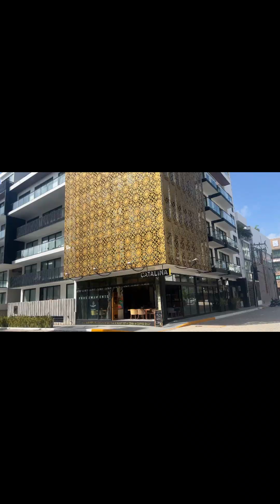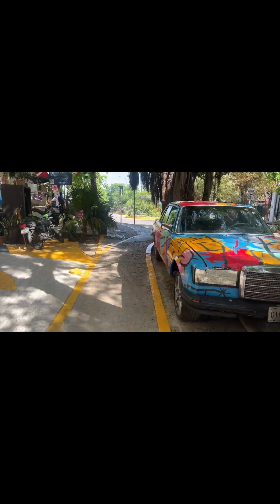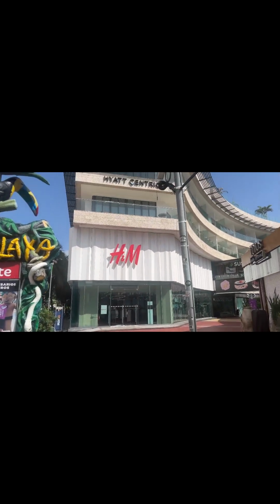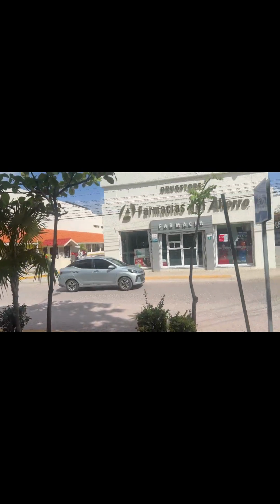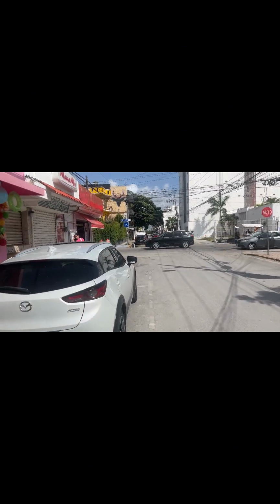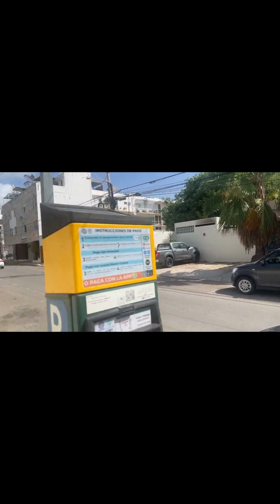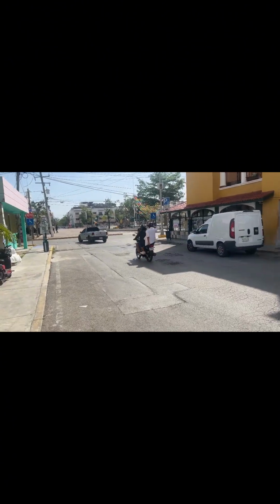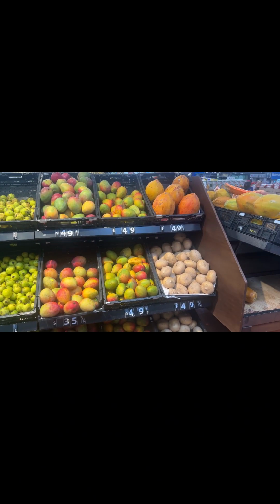What Happens When You Walk 1.6 Miles to Walmart?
Stephen Bardo takes you along with him as he walks the streets of Playa Del Carmen, Mexico, to shop at Walmart.  He is showing how safe it is here and helping Black Men understand how good life can be outside of the United States.
It's important to practice proper **preparedness** when walking in the **summer**. Steven brings his **summer staples** like a hat and a towel. Remember to stay cool and avoid **heat stroke** on your **city walk**.